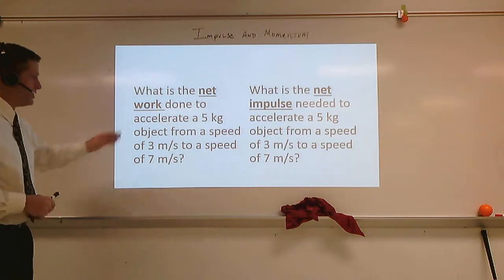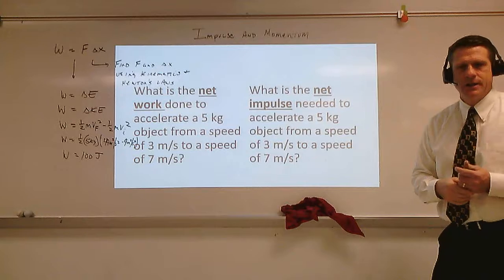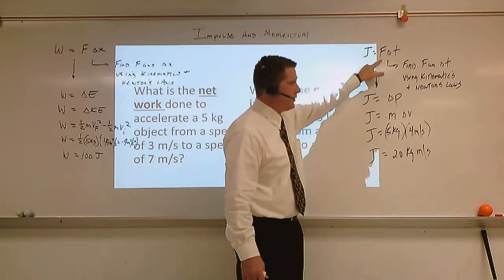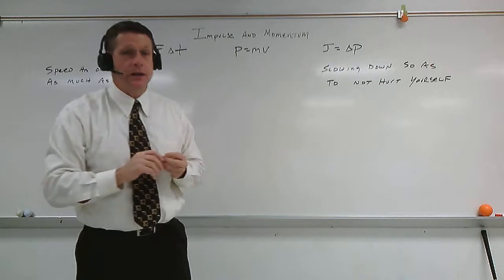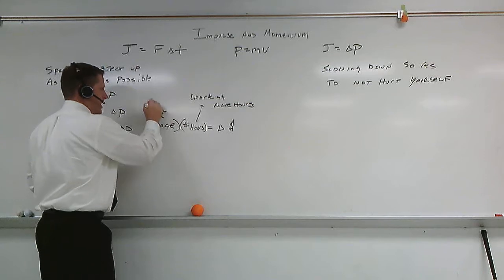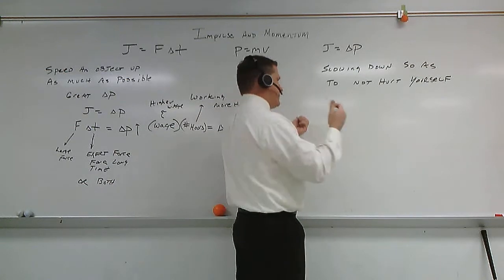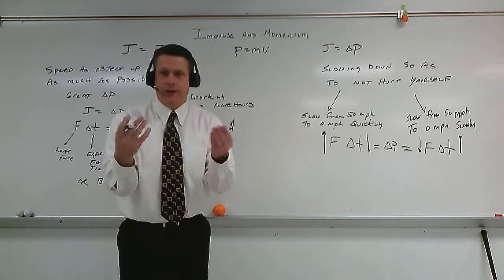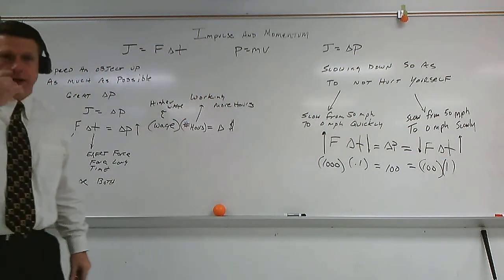Impulse and Momentum